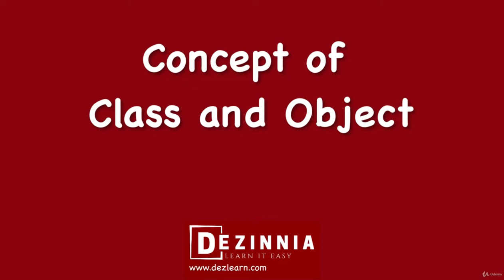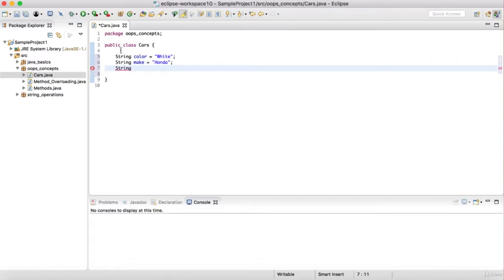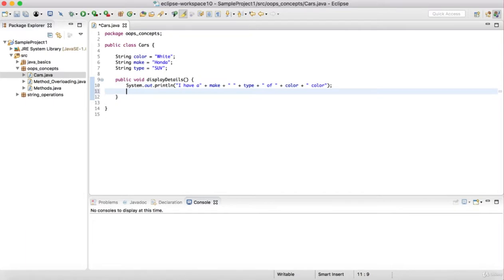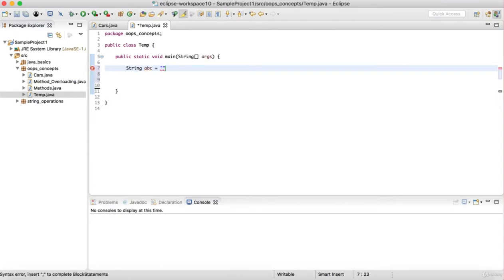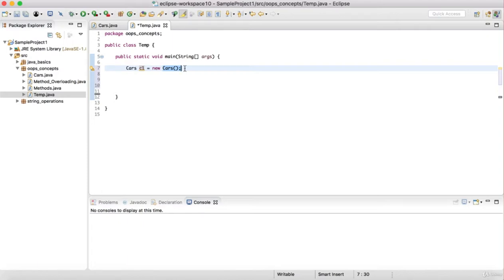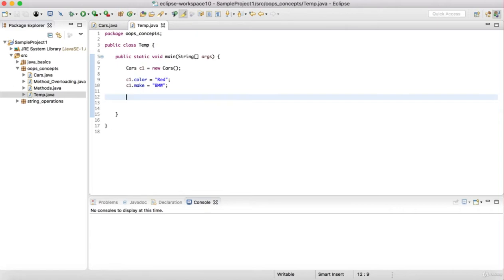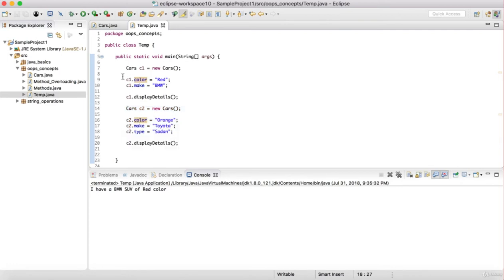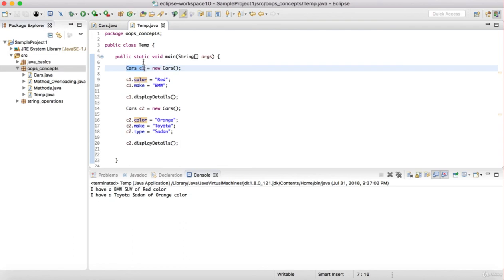1 Concept of Classes and Objects